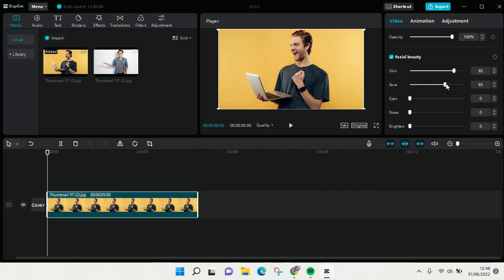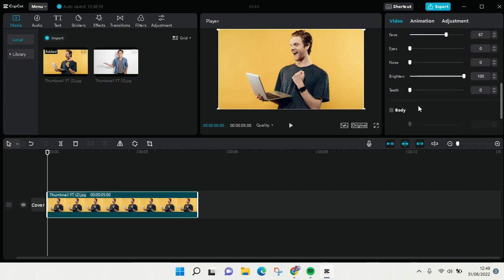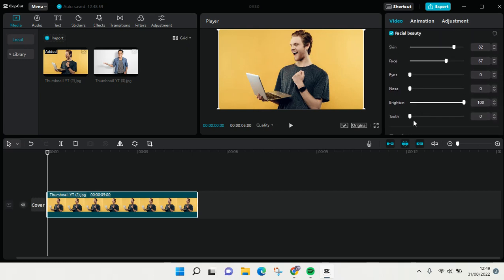How to Brighten Your Skin in CapCut PC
This is how to brighten your skin in Capcut for PC